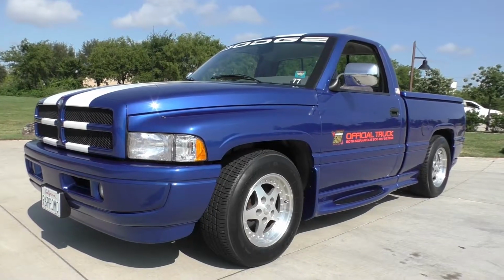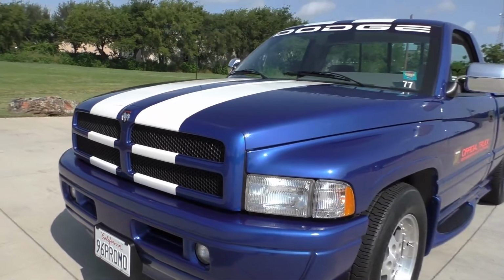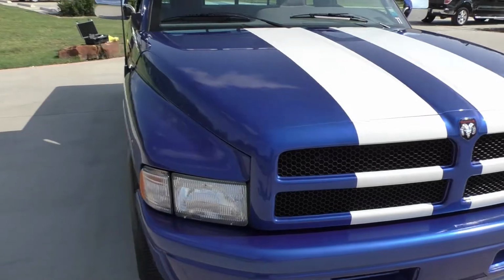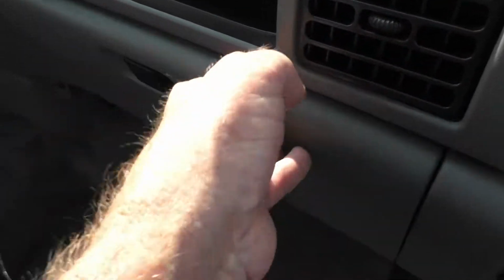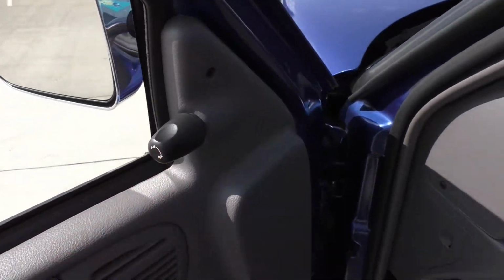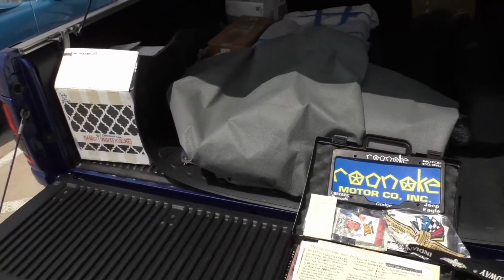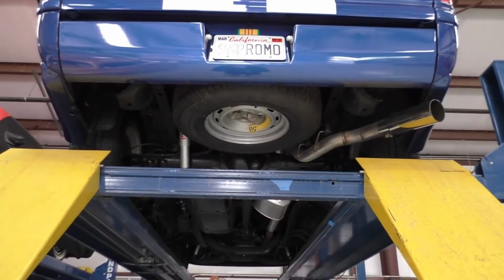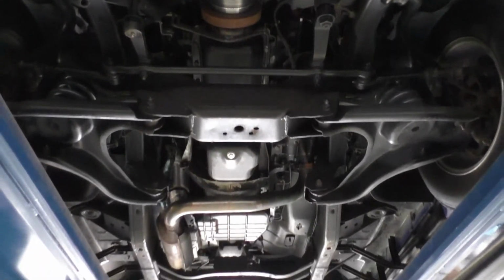1996 Dodge Ram 1500 “1 of 3 Official Indy 500 Concept Truck” (Sorry Sold)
1996 Dodge Ram 1500 “1 of 3 Official Indy 500 Concept Truck” (Sorry Sold). Photo-Details Available Only at Spuds Garage Online.